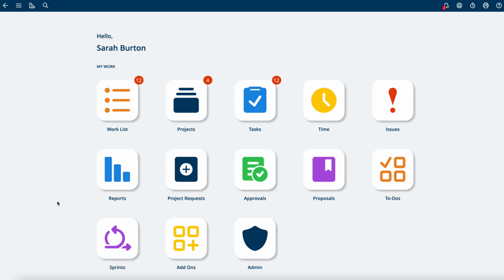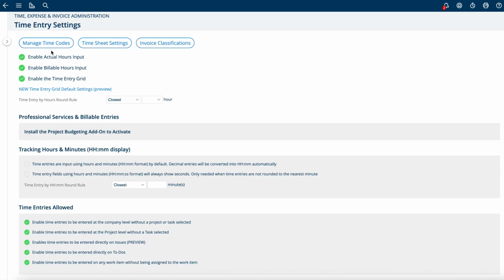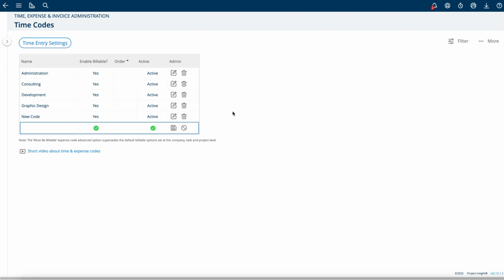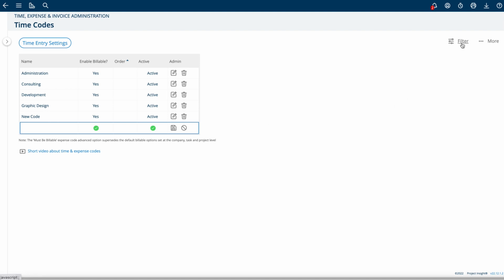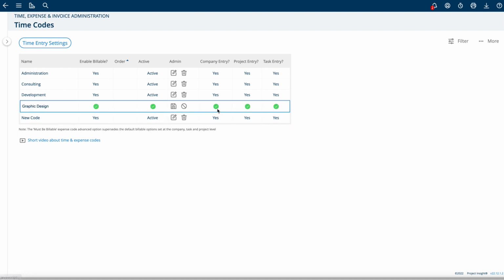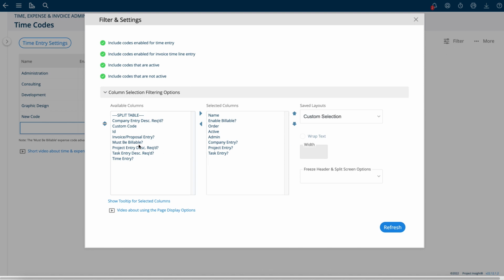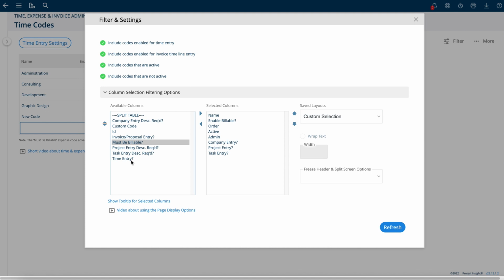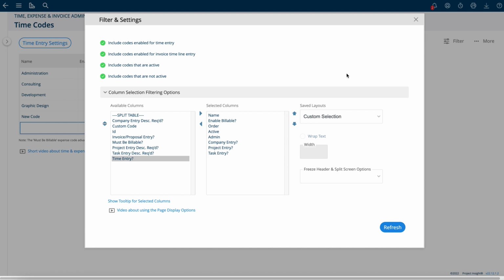How to Create your own Time Codes for Time Entries in Project Insight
Video explains how to customize the time codes that you'll use for time entries in Project Insight.

Quickly enter time on our time entry grid or from any task.